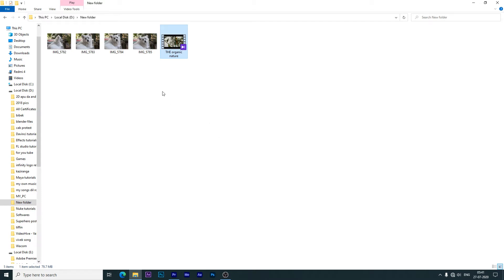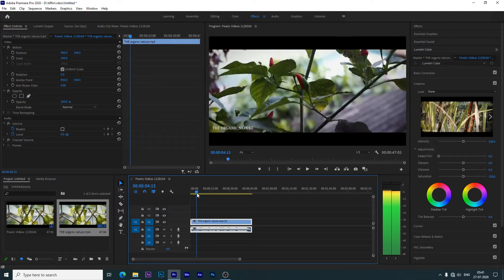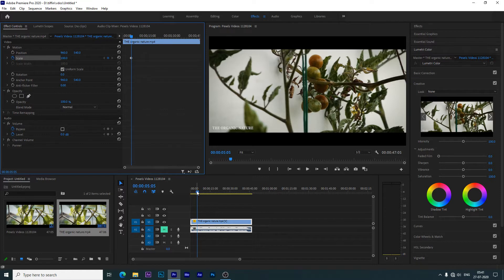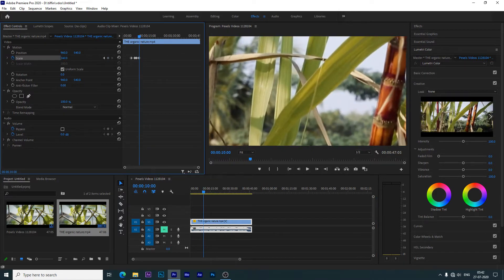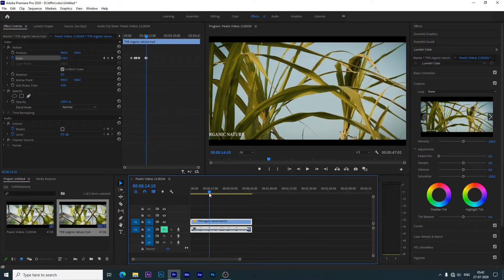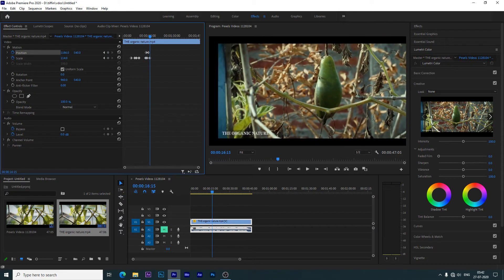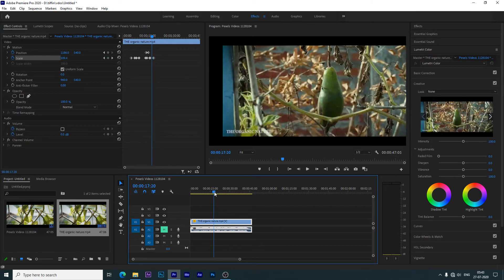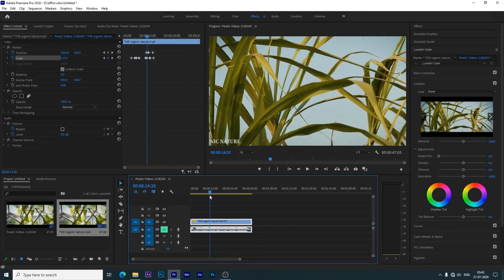🆕how To Use Key Frames In Premiere Pro 🏻 Premiere Pro Keyframes Not Working Check It Out!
Visit the link to find out more about how to use key frames in premiere pro check out

The video is about how to use key frames in premiere pro valuable information but also try to cover the following subject:
-premiere pro keyframes not working
-how to make keyframes in premiere pro
-how to add keyframes to audio in premiere pro cc

So you wish to find out more about how to use key frames in premiere pro, i did too and here's the outcome.
How to use key frames in premiere pro intrigued me so i did some research and uploaded this to yt .
If you want to find out more regarding premiere pro keyframes not working I suggest you to look into our other video clips
Have i addressed all of your questions about how to use key frames in premiere pro?
 individuals who looked for premiere pro keyframes not working also looked for how to make keyframes in premiere pro.